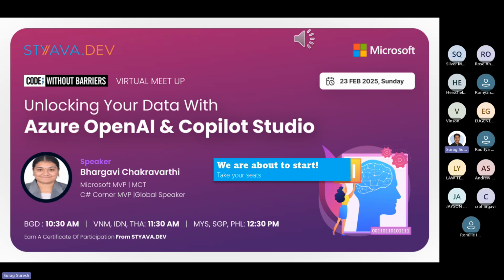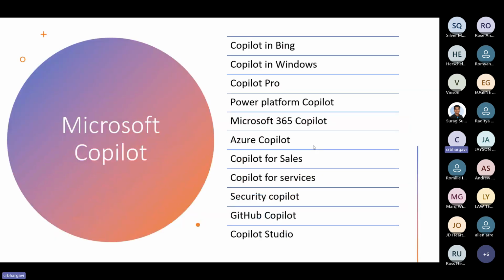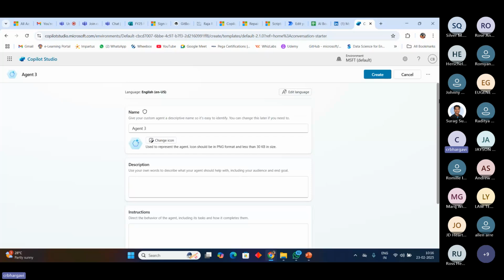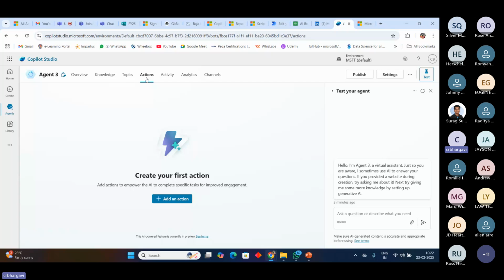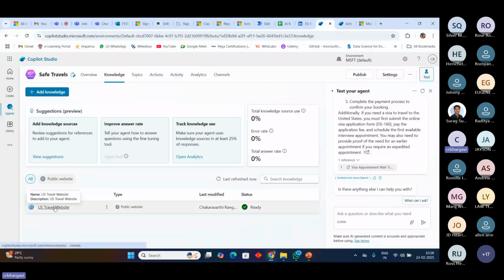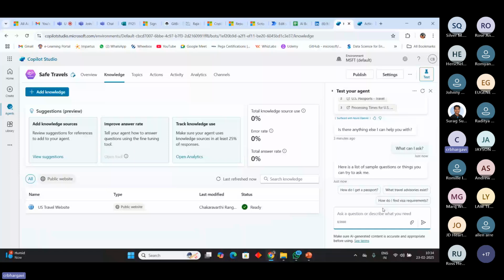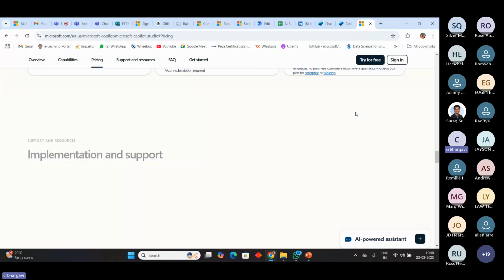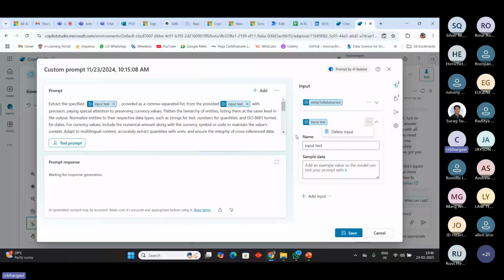Unlocking your data with Azure OpenAI & Copilot studio